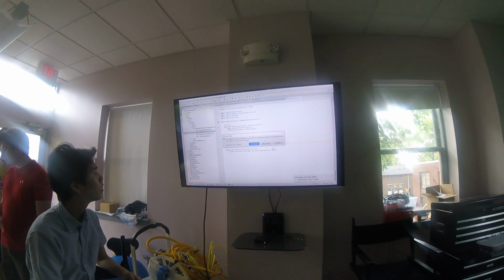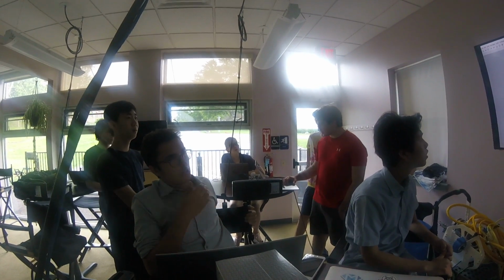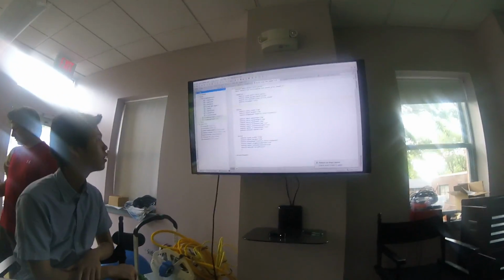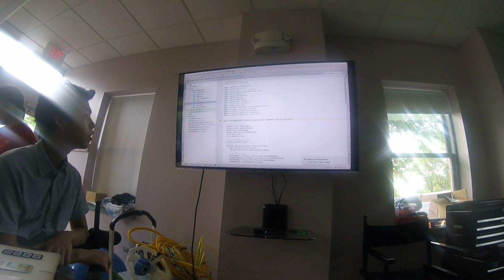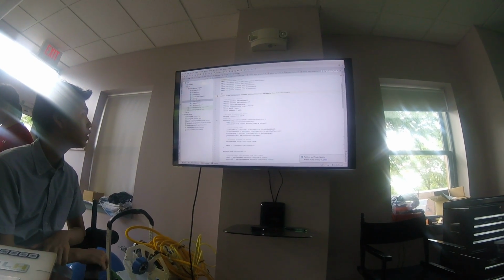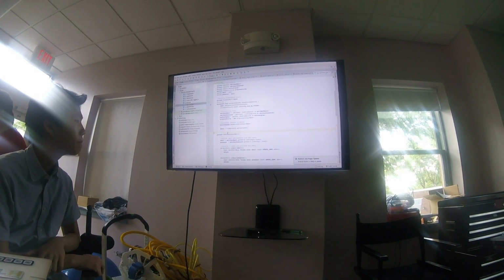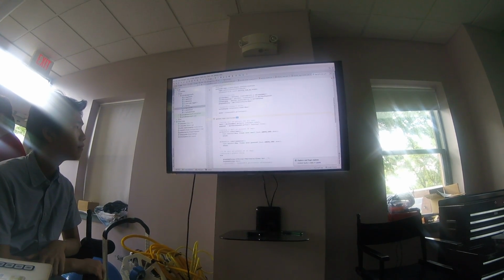Tassilo Calvin Michael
ATT